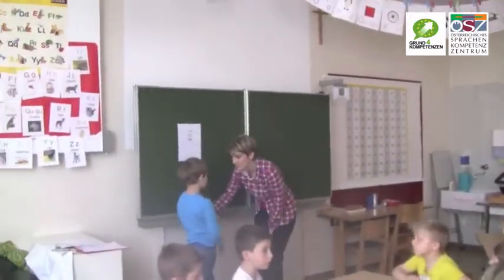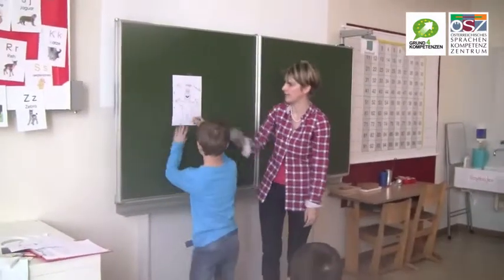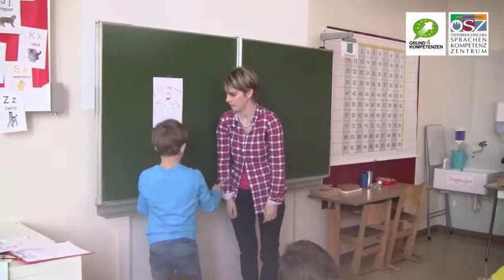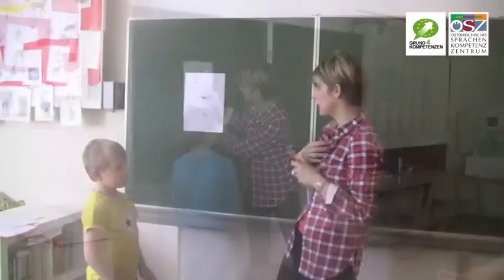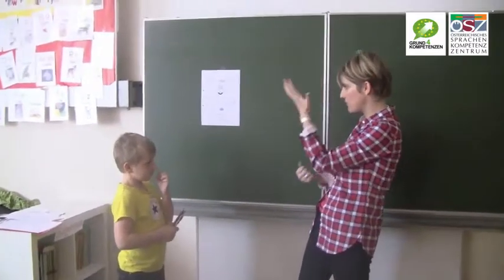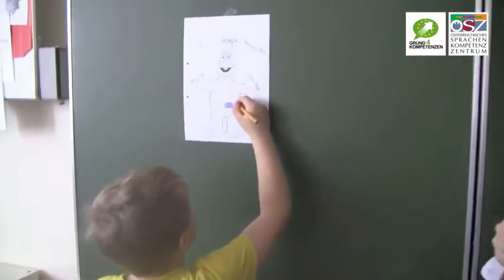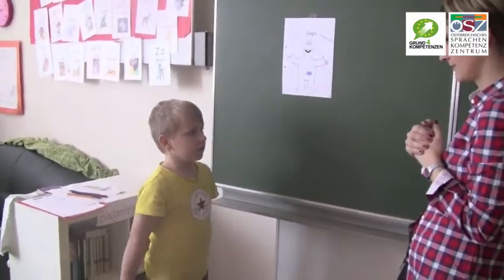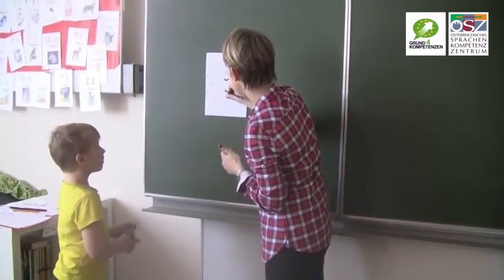GK4-Unterrichtsvideo: Shape monster – Clip 3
Erstellerin: Evelin Fuchs

Das Video besteht aus drei Clips. Diese veranschaulichen anhand des Themas Geometrische Formen/Shapes  einen kompetenzorientierten Englischunterricht in der Grundschule (1./2. Schulstufe), der sich an den „Grundkompetenzen Lebende Fremdsprache, 4. Schulstufe“ – kurz GK4 – orientiert.